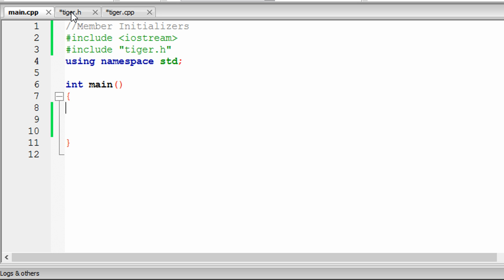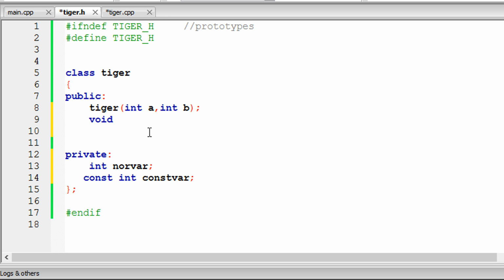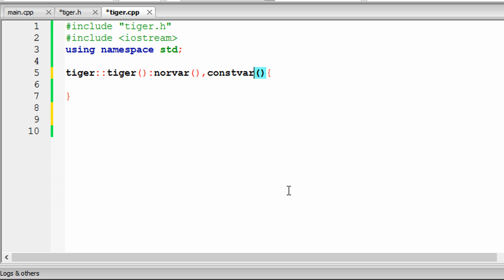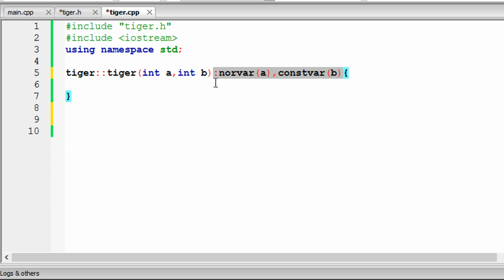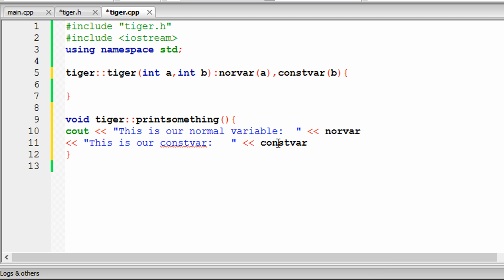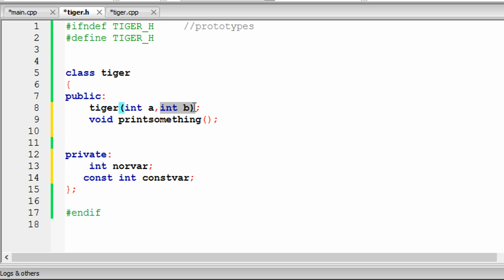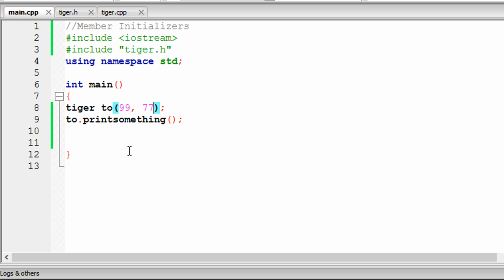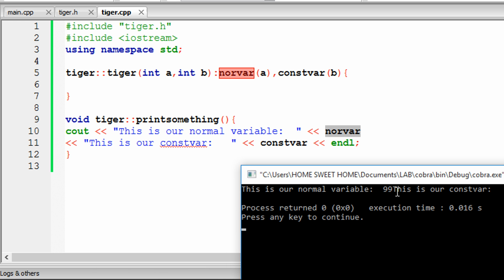Member Initializers in C++